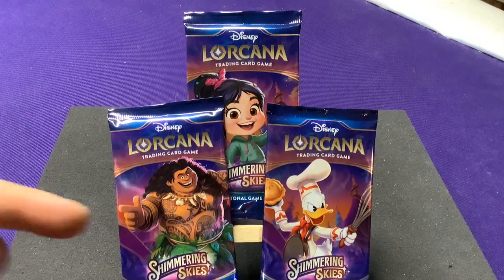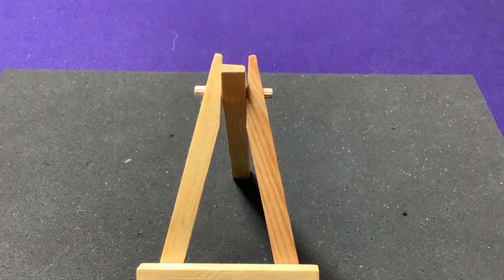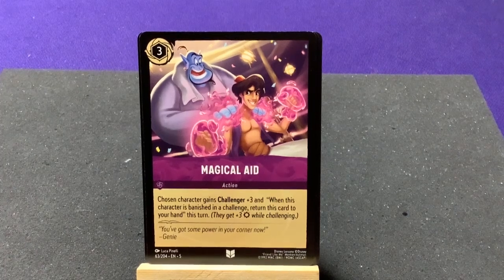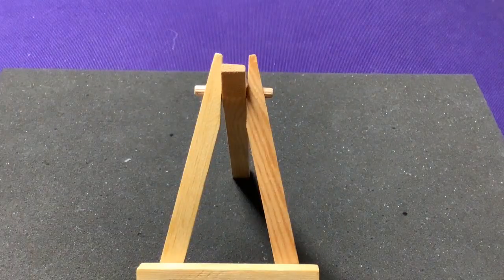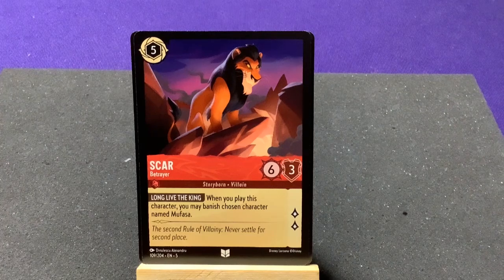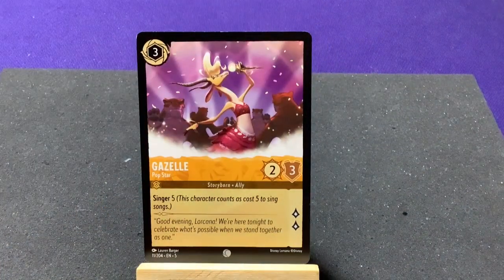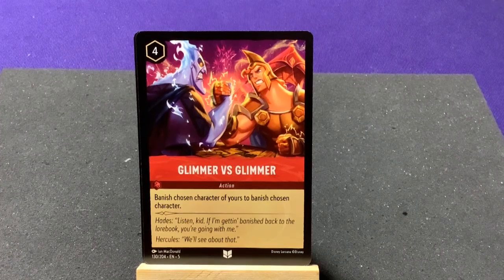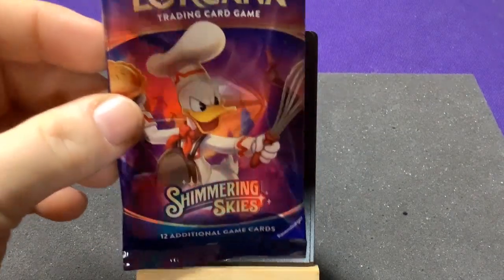Disney's Lorcana: Shimmering Skies [set 5] booster packs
Unboxing  Shimmering Skies [set 5] for Disney's Lorcana
Join the celebration at the Illuminary but watch out for the next villain creeping about - New movies featured like Wreck-It-Ralph and Brother Bear